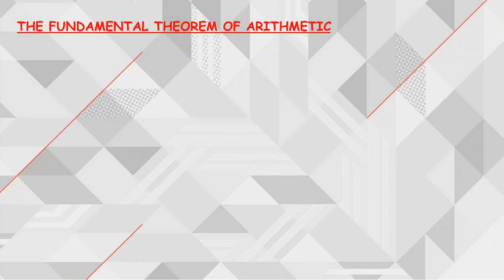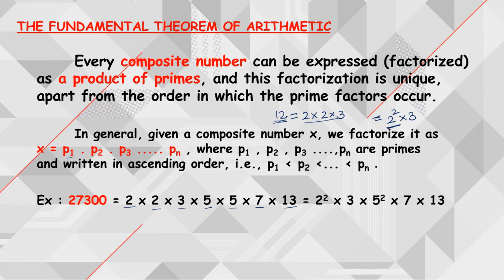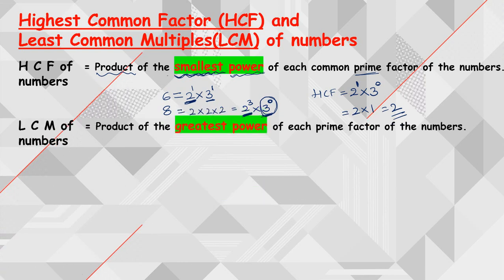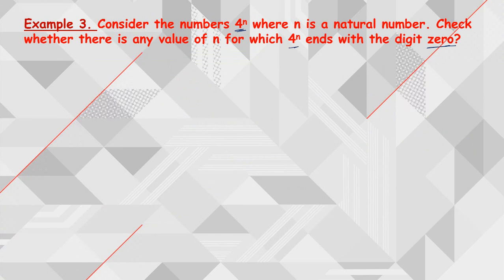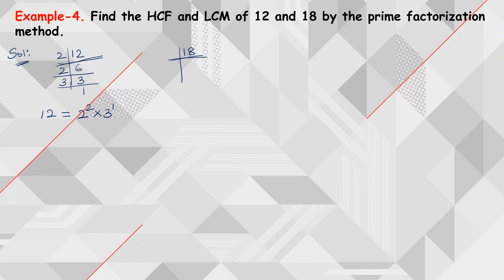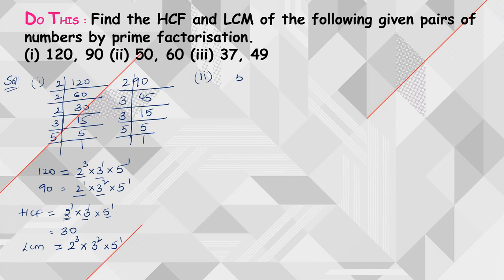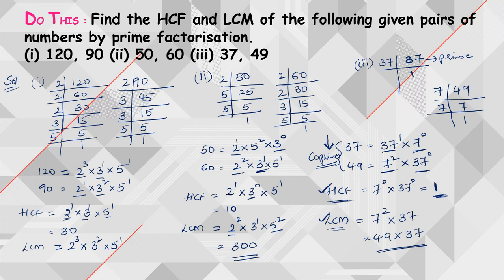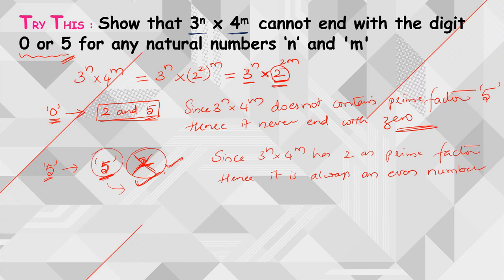Real numbers | AP TS Class X | Exercise 1.2 Concept and Examples Part 1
Real numbers | AP TS Class X | Exercise 1.2 Concept and Examples